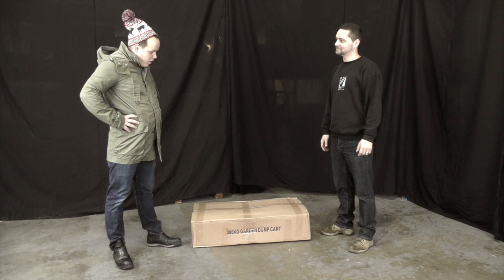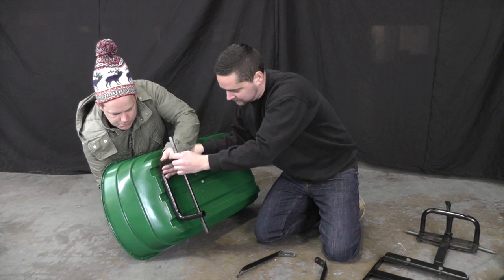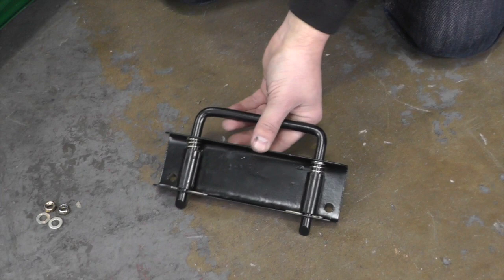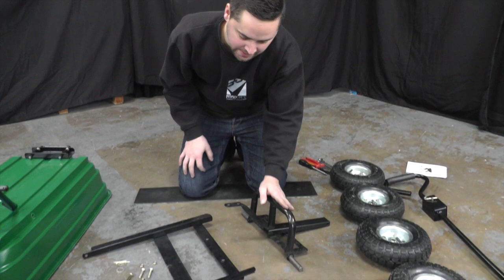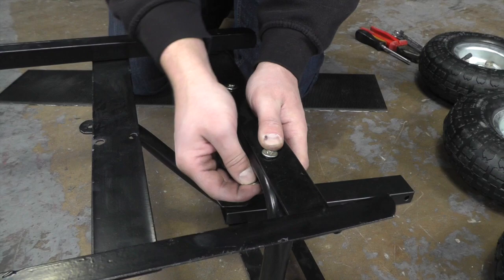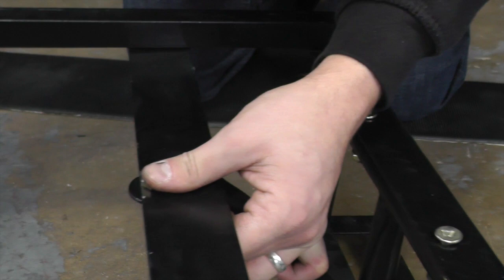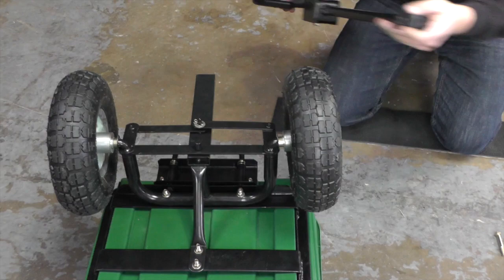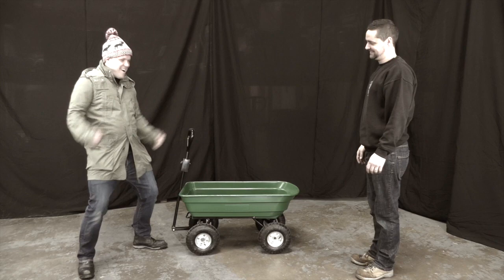How To Assemble A Garden Dump Cart | SafetyLiftinGear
Ben from SafetyLiftinGear demonstrates how to assemble a Garden Dump Cart.
Sound track Somerset Paddies.